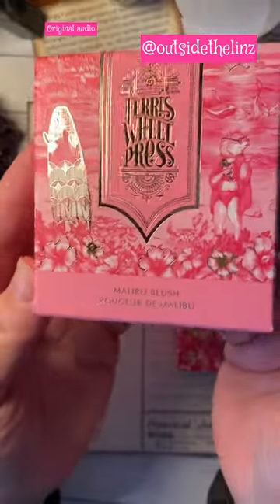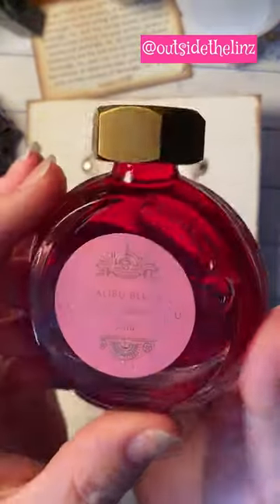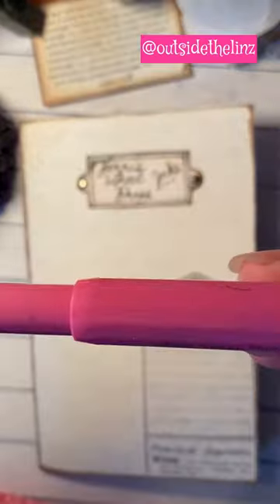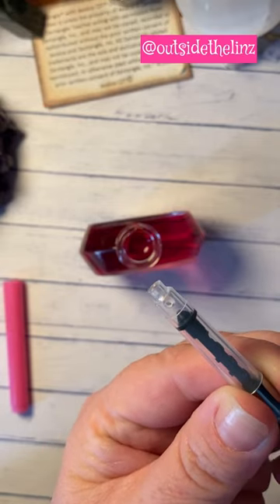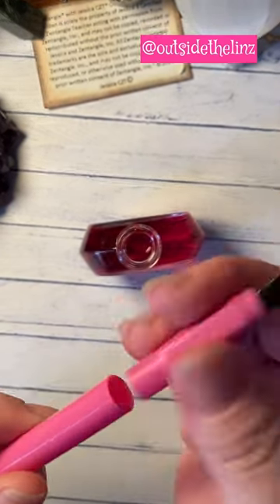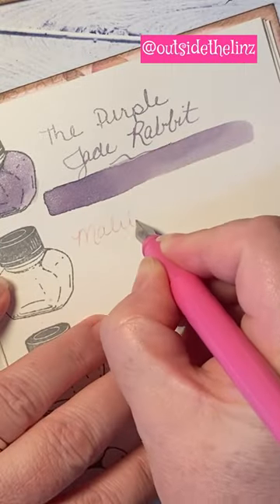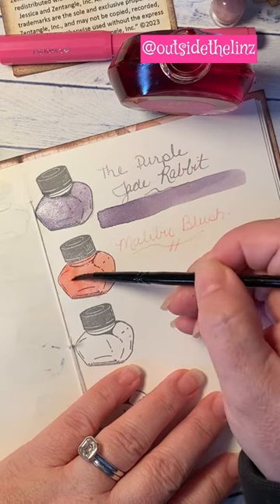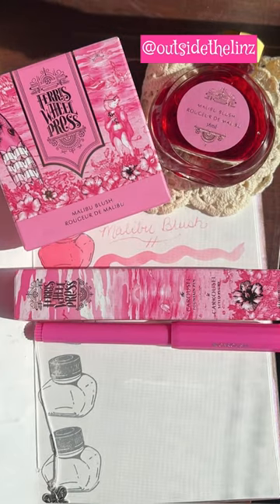New ink I use as watercolor by Ferris Wheel Press, link in bio OTL for discount at checkout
Ok wow Ferris Wheel Press Launch 6-2 Malibu Blush and Carousel Pen there is a link in my bio use code OTL for a discount at checkout of 10% @ferriswheelpress love love love 🥰✍️✒️🎨